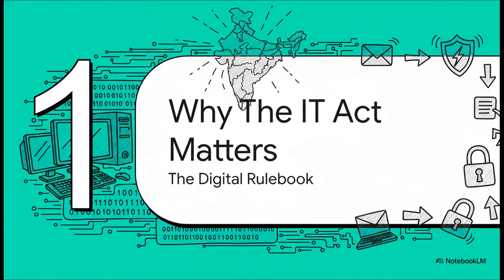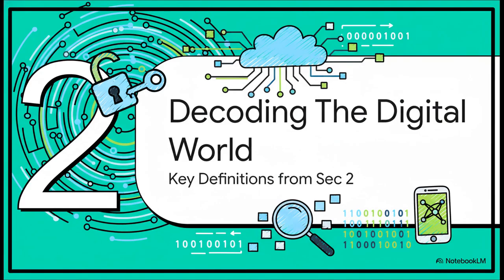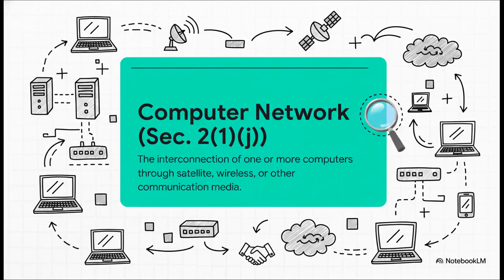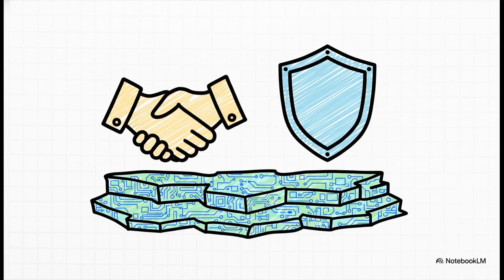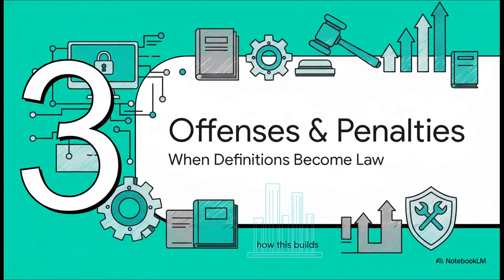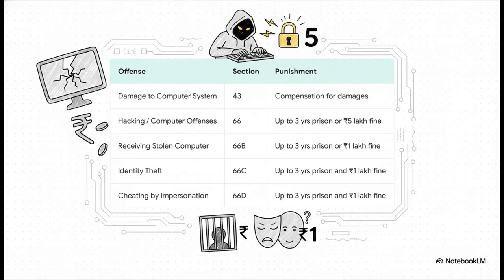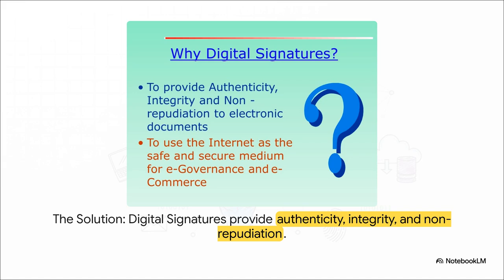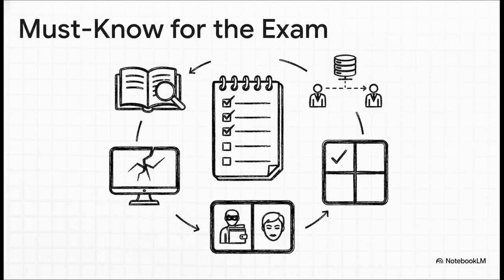itact2000 InSort computerscience computereducation viral facts ​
Welcome to my Engineering Learning Channel. This channel offers clear and easy-to-understand videos on engineering concepts, computer science, school subjects, and educational content for children.

Learn through step-by-step explanations, including website development and other technical topics, designed to build your knowledge and skills.

The goal is to make learning simple, clear, and useful for everyone.